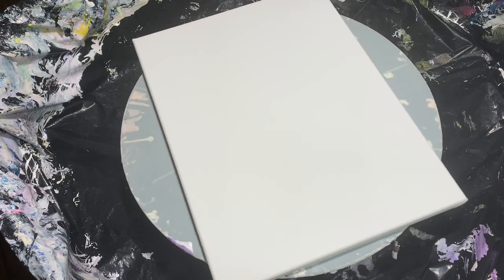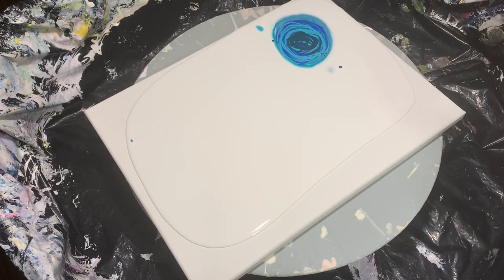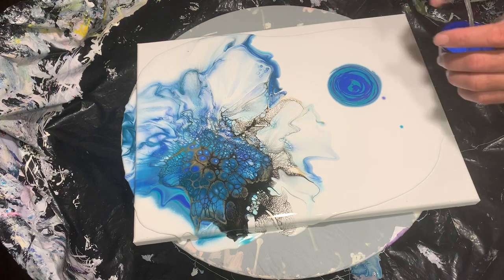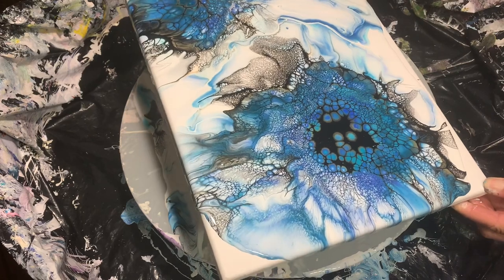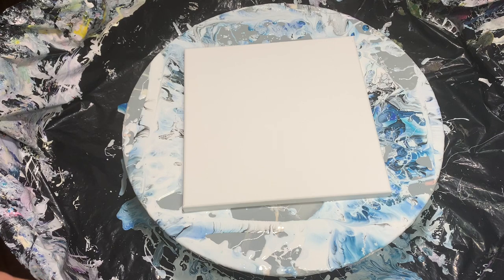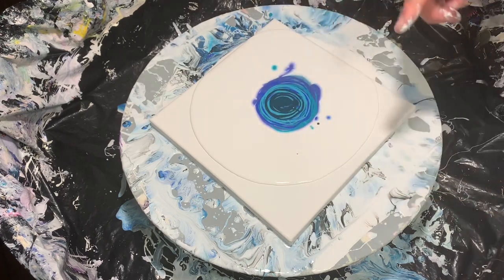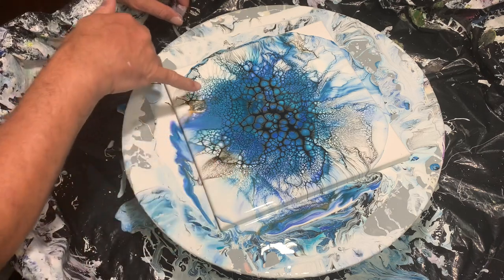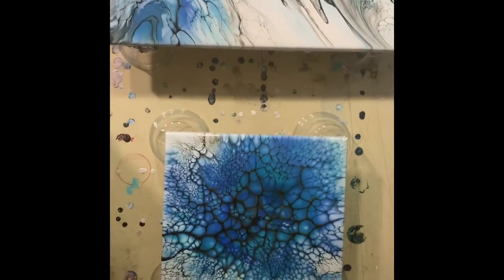#86-“Wind and Air “ the Bloom technique two ways.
All colors are mixed with the bloom recipe pouring medium. 2 parts untinted house paint base c and 1 part polycrylic varnish or triple thick polyurethane.

Byzantine ( ColourArte )
Fantasia ( ColourArte )
Be Mine ( ColourArte )
Blue Flame ( ColourArte )
Nebula Star ( ColourArte )

Cell Activators are:

Gold ( Amsterdam )
Carbon Black ( Golden )

The Cell Activator is a mixture of 2 parts US floetrol and 1 part water. Then that is mixed 3:1 with the paint. ( Amsterdam ).